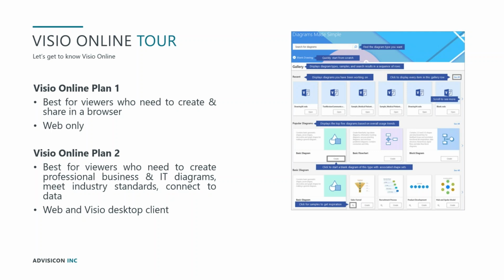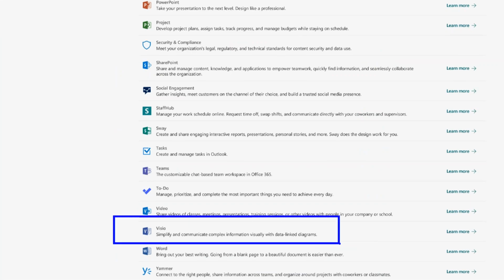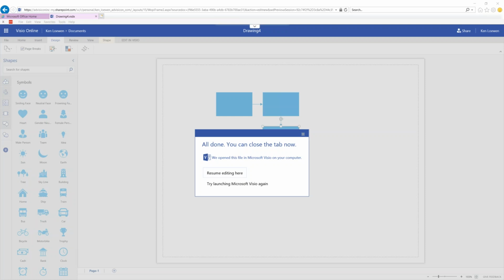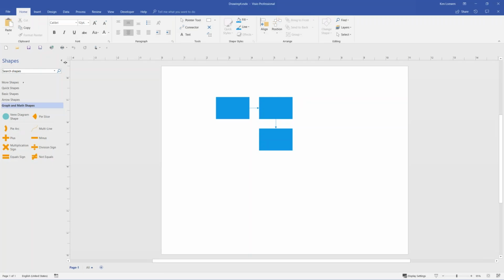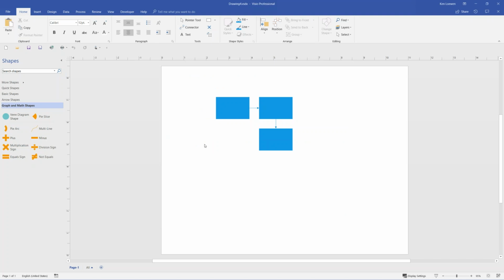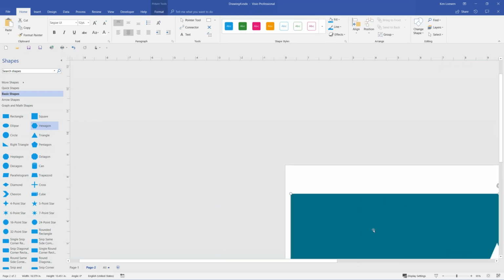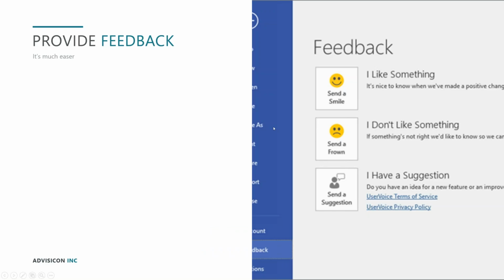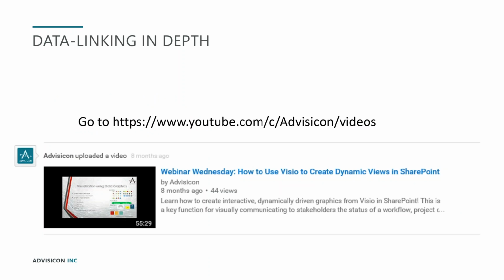Webinar Wednesday - How to Maximize your visuals in Microsoft Visio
Project Managers to Business Analysts use Visio. Stakeholders depend on it for requirements and technical teams leverage it for development. Come learn the best tips, tricks, and shortcuts for making and presenting great visuals for you and your projects and stakeholders.